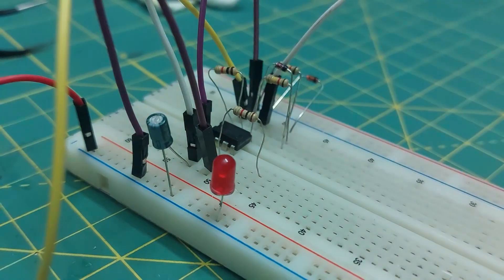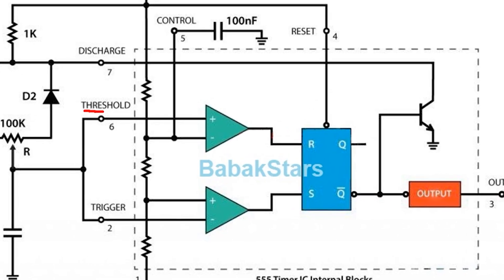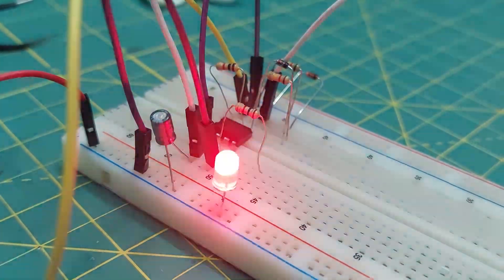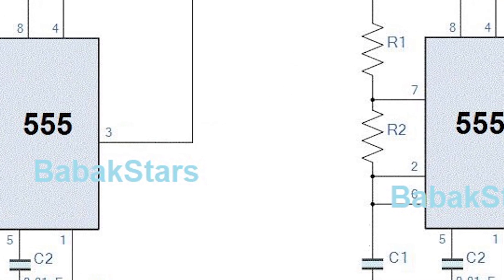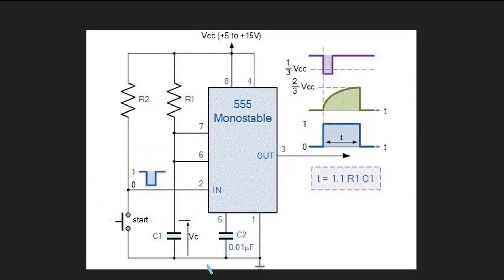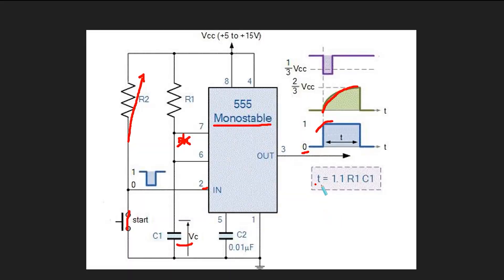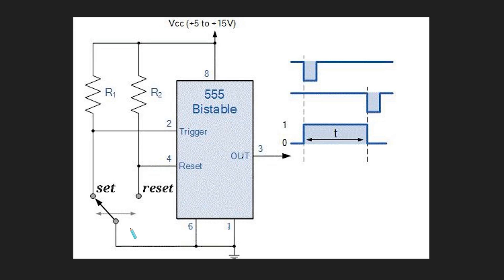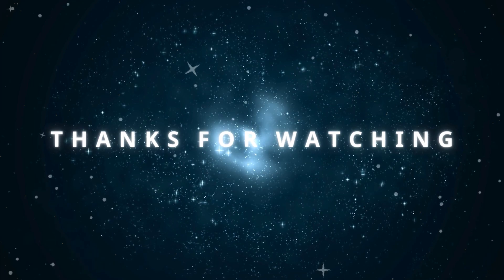3 Cool 555 Timer Projects You Should Know About 😍 DIY Electronics Project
In this video, we walk you through three of the most useful and beginner-friendly 555 timer circuits that every electronics enthusiast should know! Whether you're new to electronics or just looking for quick and easy 555 projects, you're in the right place.

✅ What you’ll learn:

Delay Timer Circuit

LED Flasher (Blinker)

Astable Multivibrator Pulse Generator

Each circuit comes with a clear explanation, schematic diagram, and step-by-step instructions to help you build it easily.

🔧 Perfect for DIY electronics, school projects, or just learning how the 555 timer works.

📹"All filming, scriptwriting, and editing were done by me. I only used AI to assist with accent improvement."